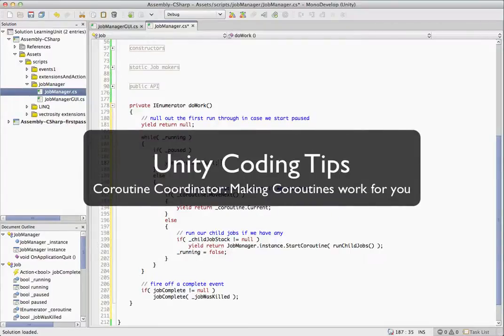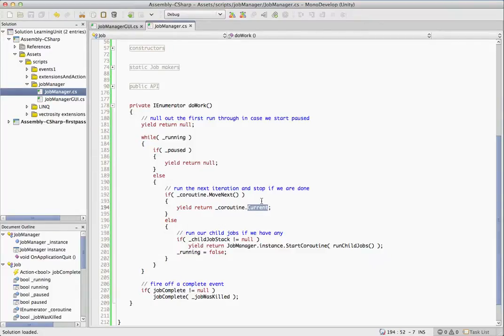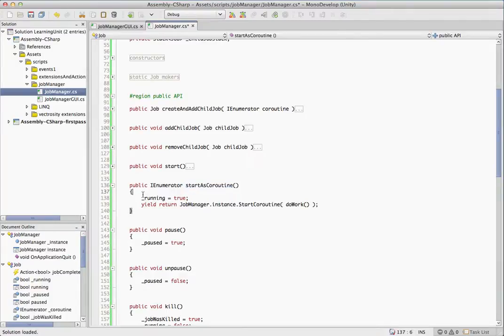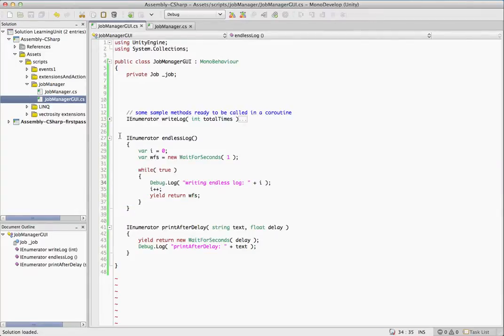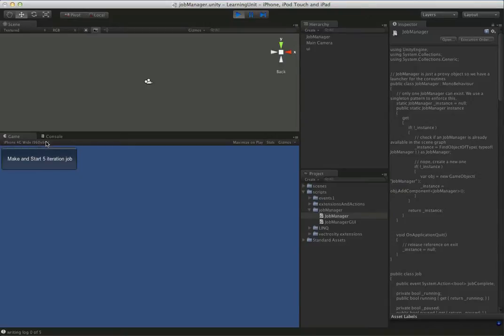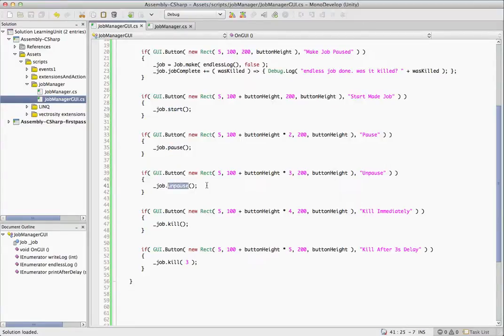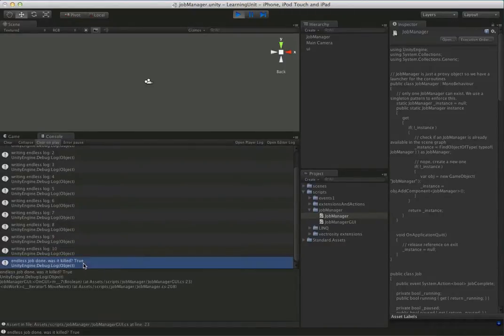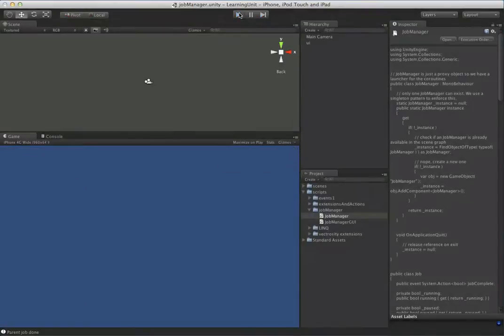Unity Coding Tips: Coroutine Coordinator Part 2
In this video we will make a coroutine coordinator that will allow us to pause, unease and kill running coroutines at will.